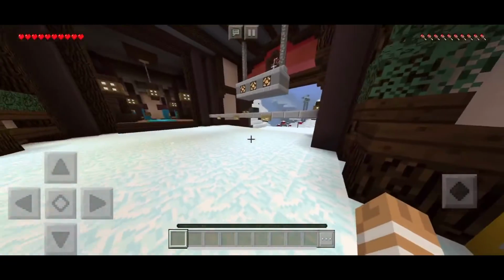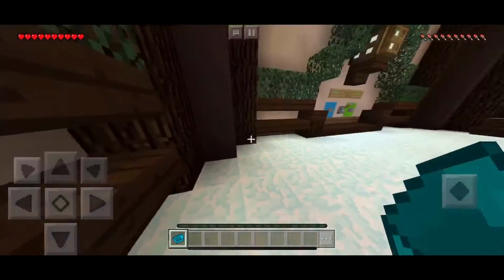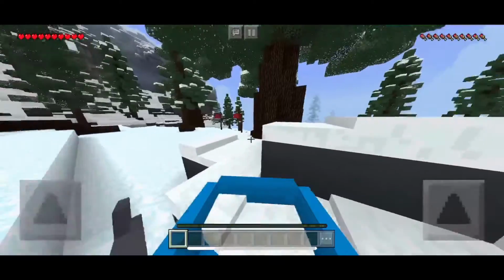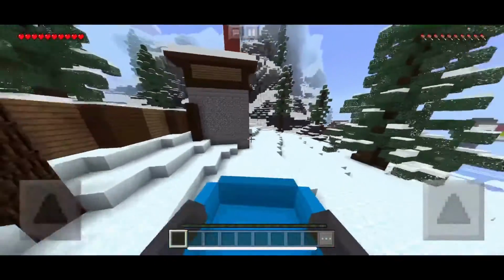This sled is so fast! - Minecraft Sled Race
It’s winter time! Time to go sledding even if you don’t have snow!

No copyright (if any) intended.